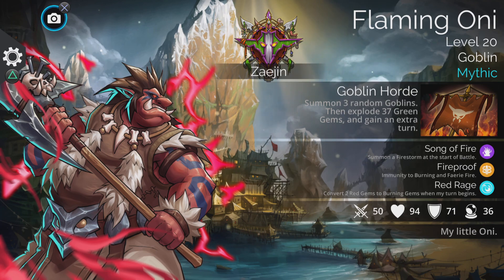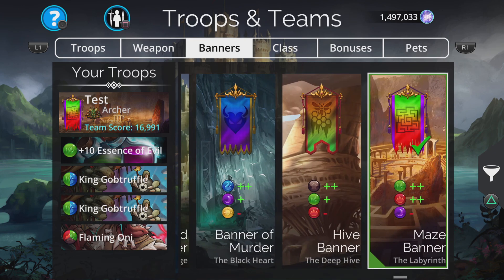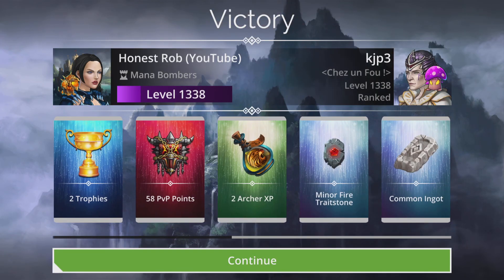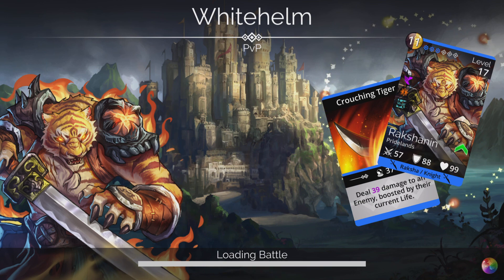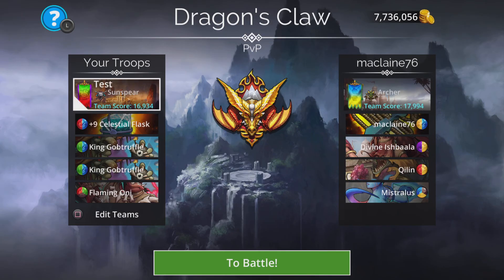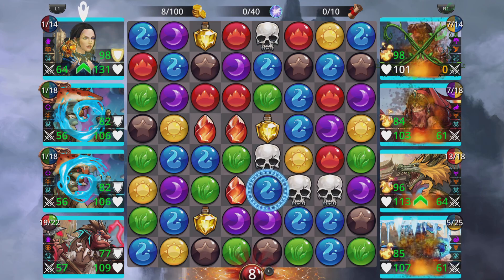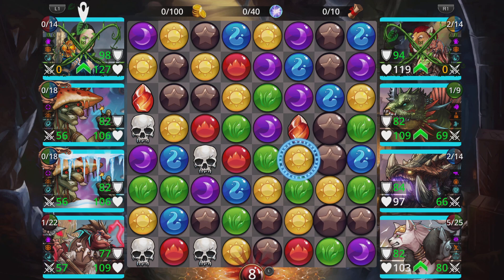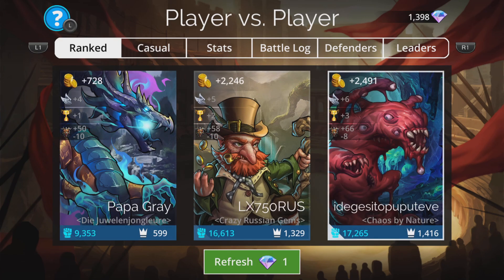Gems of War Flaming Oni New Mythic! Best team guide, tips and gameplay!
Two teams, two different Classes using the new Mythic troop Flaming Oni!